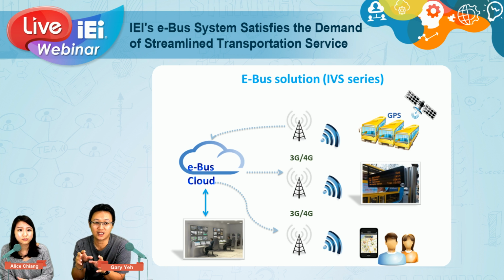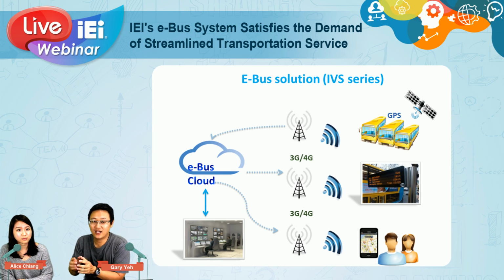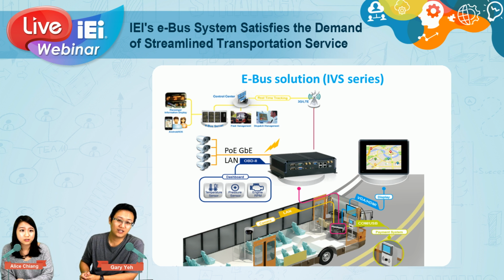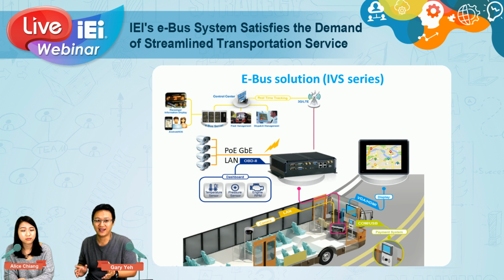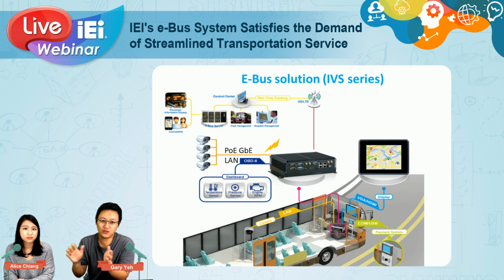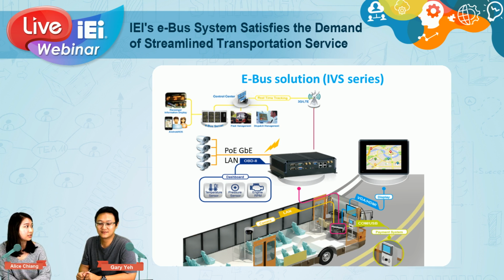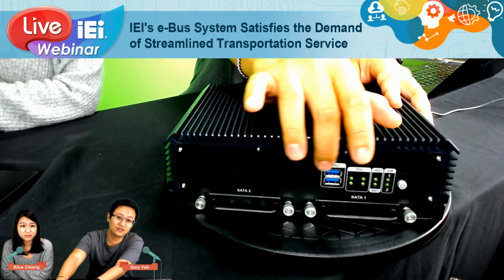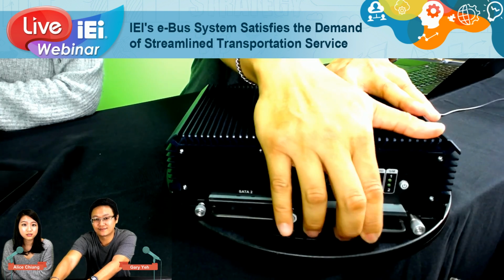[Webinar]Smart Transportation - IVS-300-ULT3 In Vehicle Computer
[Webinar]🎉🎉🎉
Welcome to Join Live Smart Transportation Webinar on 1st of December!
How to improve and smooth the transportation service in fleet management, in-vehicle security and intelligent data collection?
IEI provides the opportunity to increase your business development in transportation market!
We delightfully invites you to our Transportation Webinar on Friday, 1 December 2017, at 3:30pm TPE.🤓

Using IEI HDB-301R/ QNAP DJ2 for 1080P live streaming